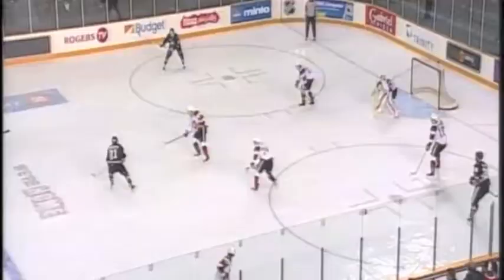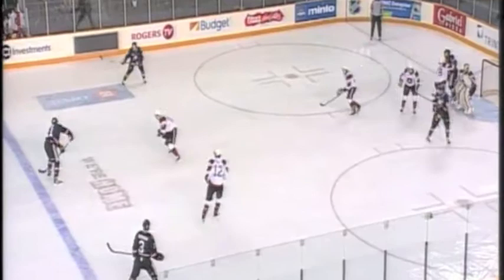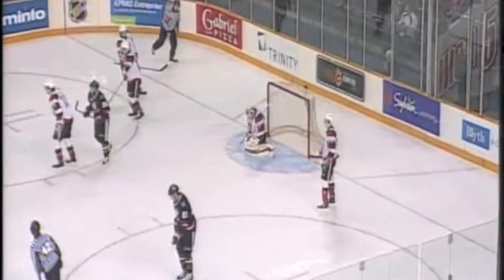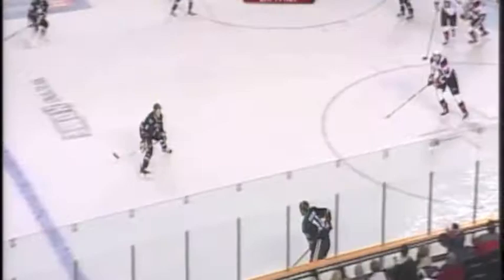Leo Lazarev OHL Moments Games Ottawa 67-Barrie Colts; Ottawa 67-Niagara IceDogs